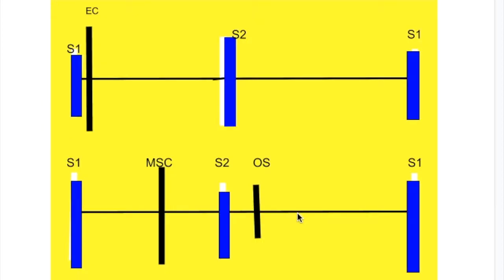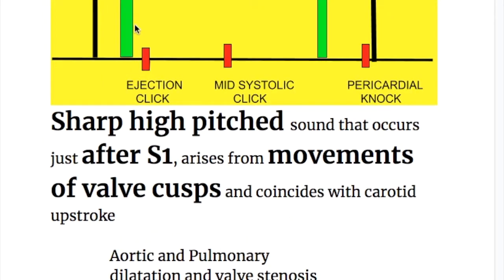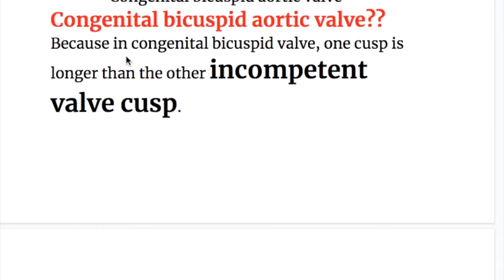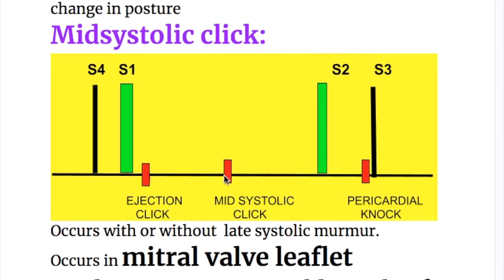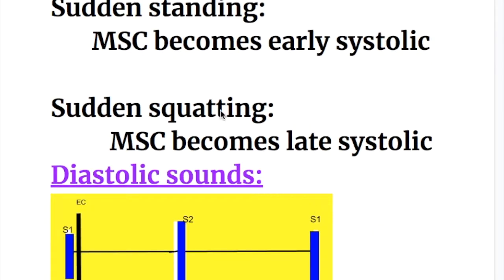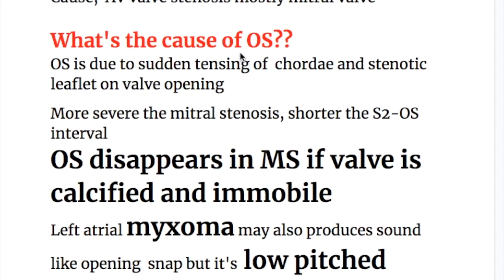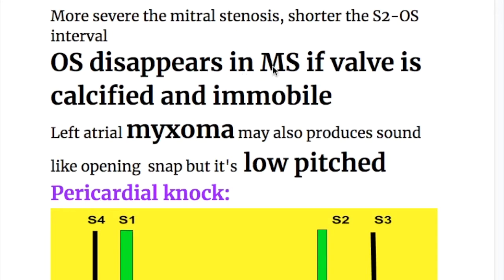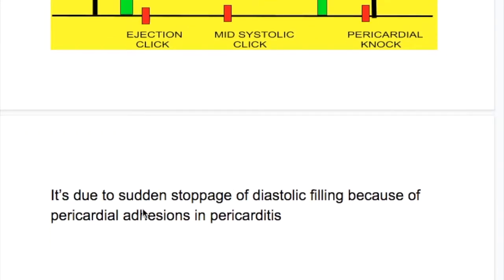Ejection click, Midsystolic click, Opening snap, pericardial knock